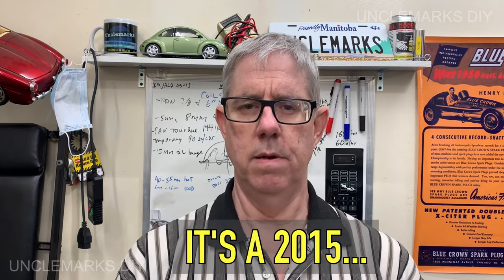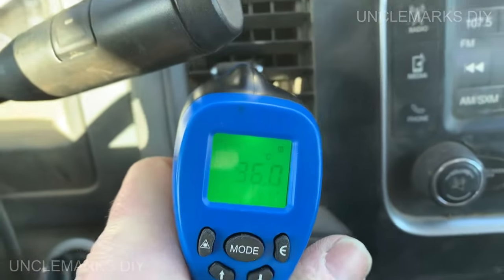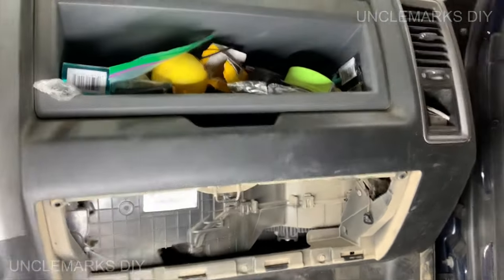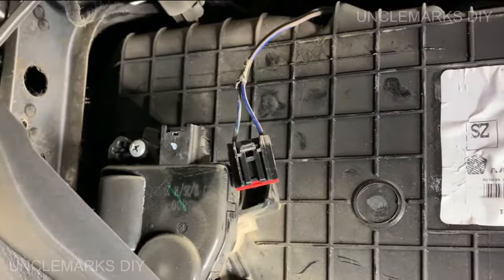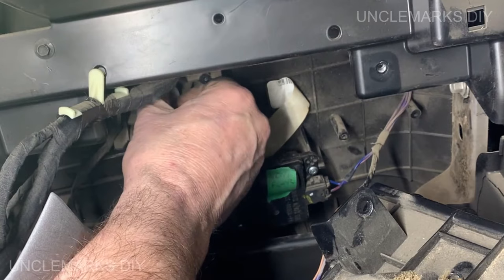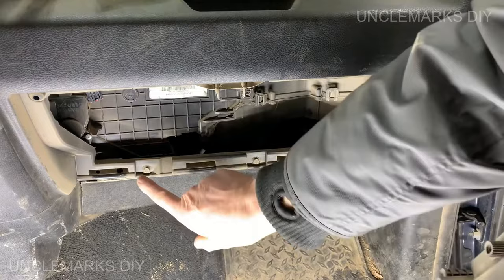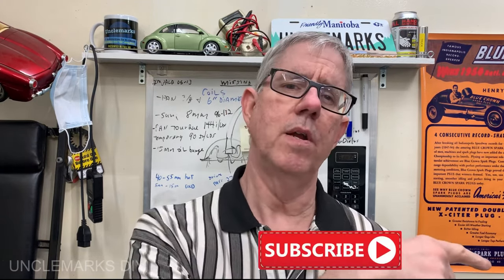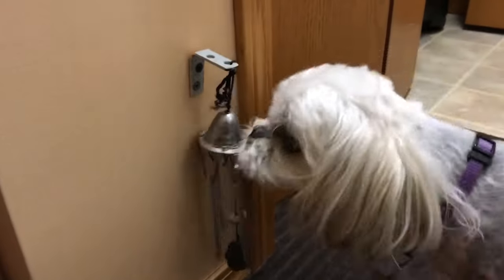RAM No heat or no cold Check this first! 2009 2010 2011 2012 2013 2014 2015 2016 2017 2018 (EP 185)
I explore why this Ram pickup has heat on passenger's side but not on drivers side.

(Paid link)
🛒 USA Amazon product links: Led light
Torx bits for screwdriver Used size "T-15"
Torx for a ratchet
Torx folding set
📖 Auto repairs for dummies
Haynes 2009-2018 Ram repair manual